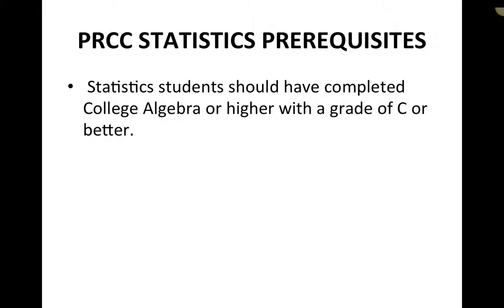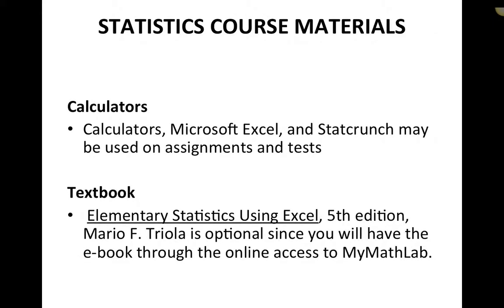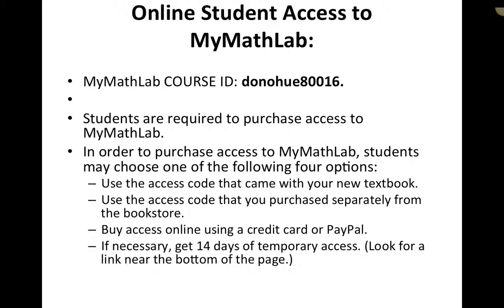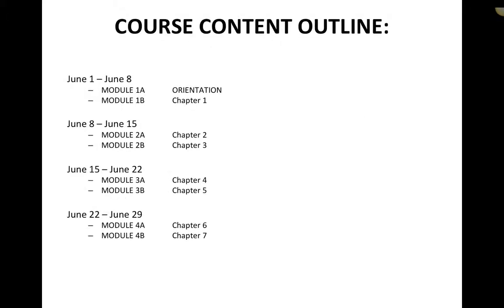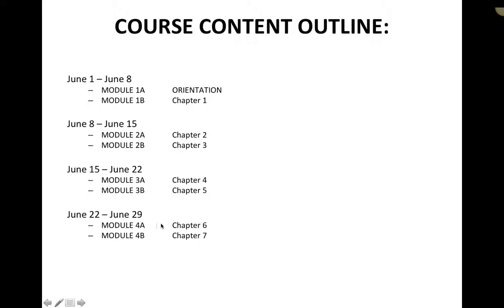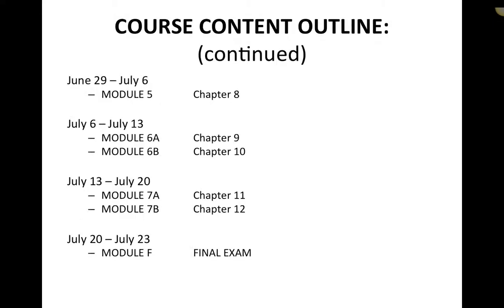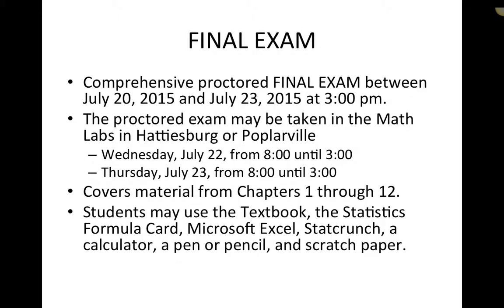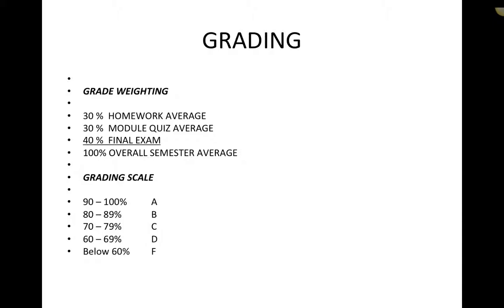Statistics Syllabus Highlights Summer 2015